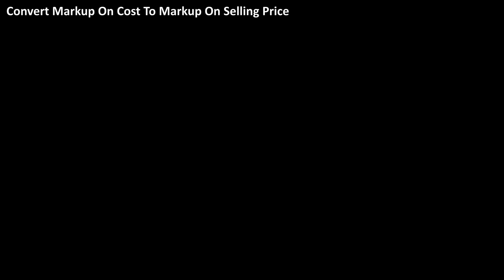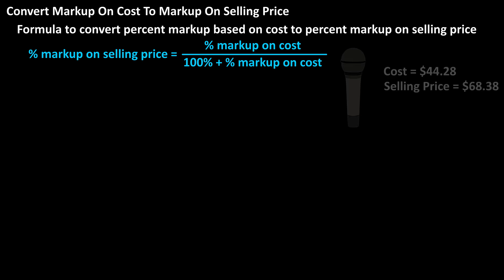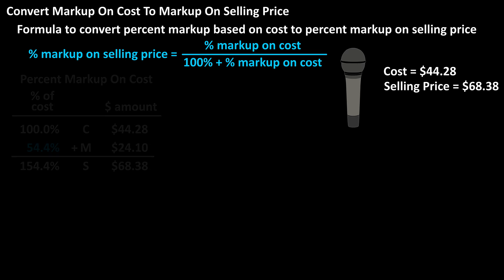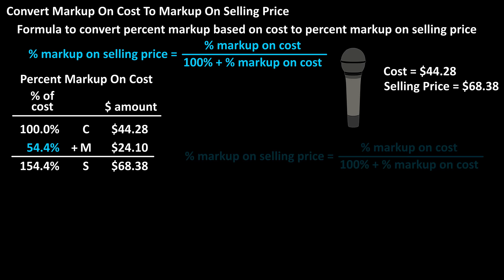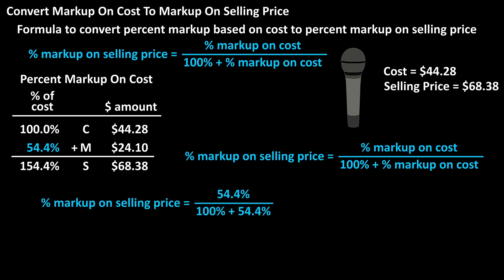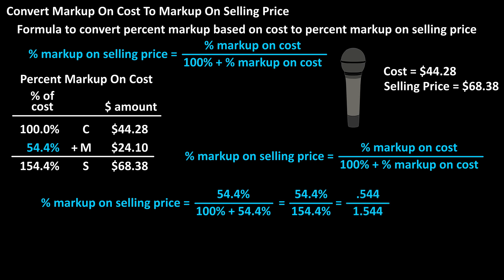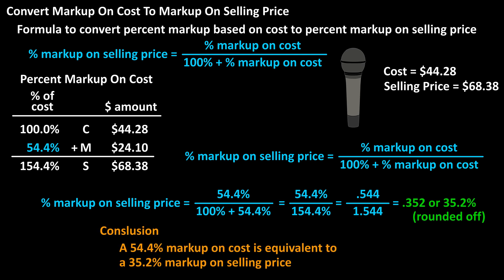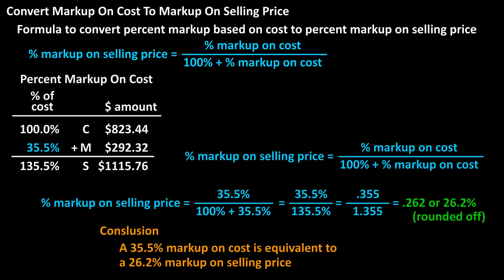How To Convert Percent Markup Based On Cost To Percent Markup Based On Selling Price Explained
In this video we discuss how to convert percent markup based on cost to percent markup based on selling price.  We go through a couple examples using the formula for the conversion

Transcript/notes
The formula to convert percent markup on cost to percent markup on selling price is, percent markup on selling price equals, the percent markup on cost divided by 100% plus the percent markup on cost.

As an example, here is the data for a microphone that a retailer is selling.  Let’s say that you did the calculations for percent based on cost and put it in this table.  You can see that the percent markup on cost is 54.4%.

Now let’s convert this to percent markup based on selling price.  Using the formula, we have 54.4% divided by 100% plus 54.4%, which gives us 54.4% divided by 154.4%.  We convert the percents to decimals, as I have done on the screen, and we do the calculations, and get .351 rounded off, which is 35.1% as the percent markup on selling price.

So, a 54.4% markup based on cost is equivalent to a 35.1% markup on selling price.

And here is another example written out on the screen for you.

Chapters/Timestamps
0:00 Formula to convert markup on cost to markup on selling price
0:13 Example problem for cost to selling price
0:31 Using the formula for markup on cost to markup on selling price
1:05 Another example problem